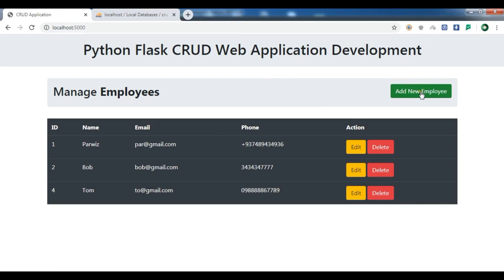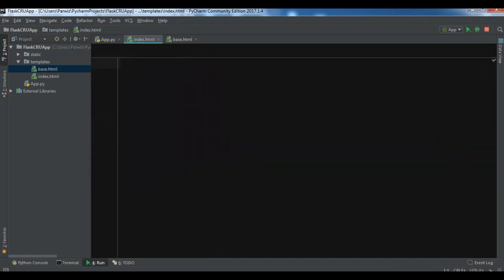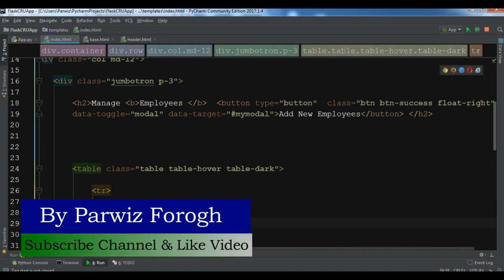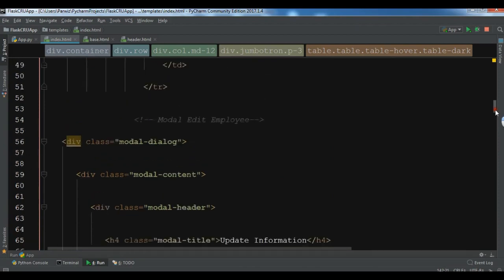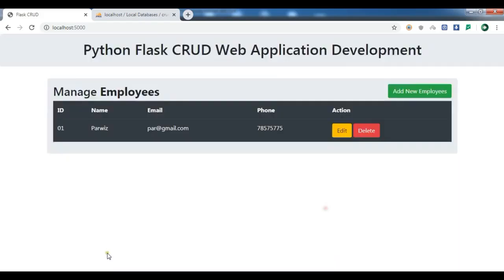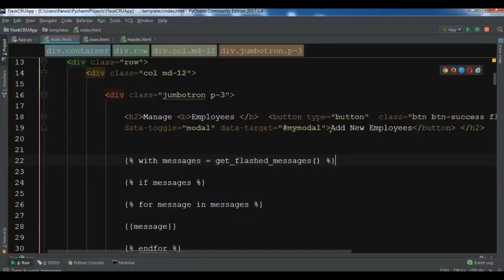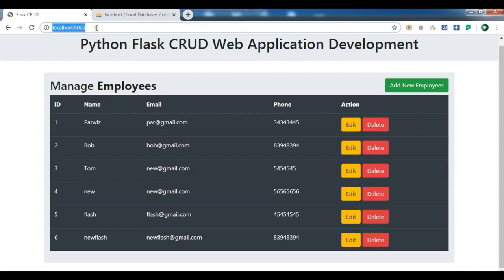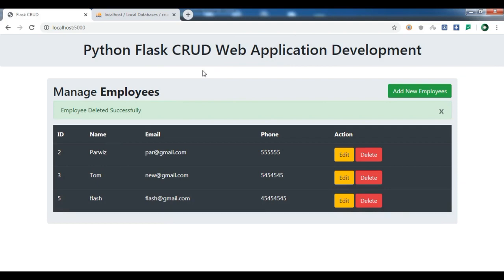Flask CRUD Application Full Course With SQLAlchemy Python Flask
D DDDD